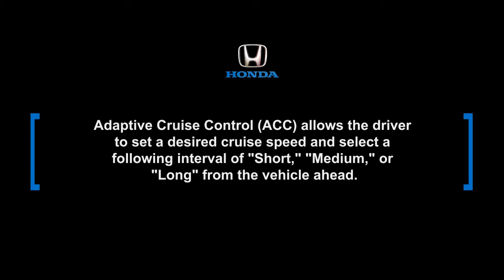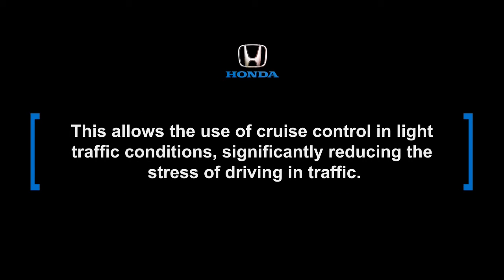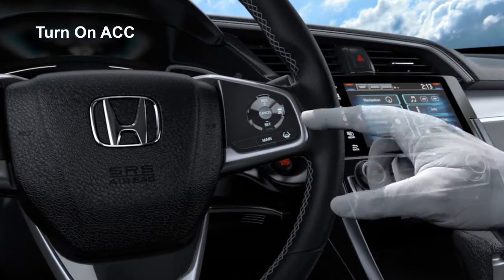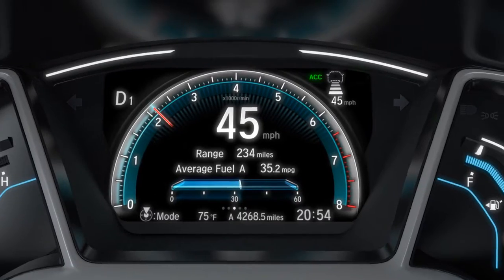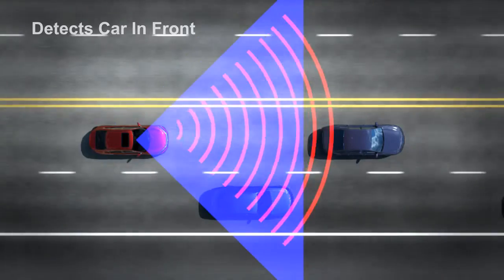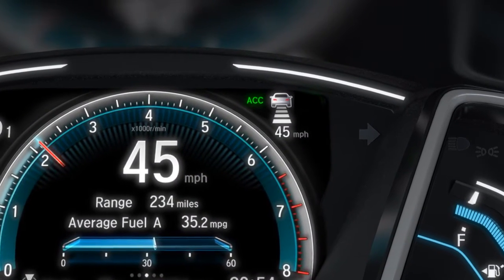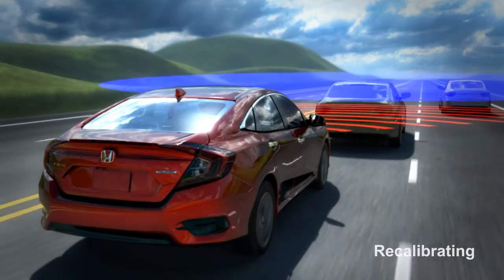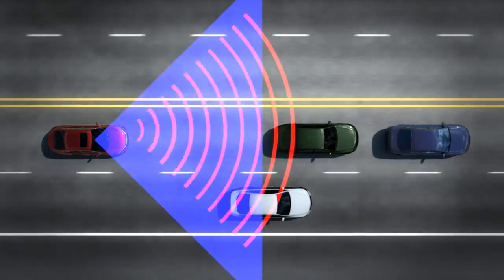2016 Honda Civic Adaptive Cruise Control (ACC)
הונדה סיוויק - בקרת שיוט אדפטיבית